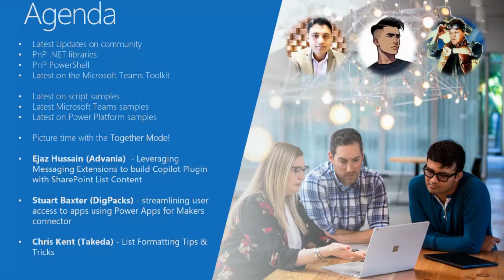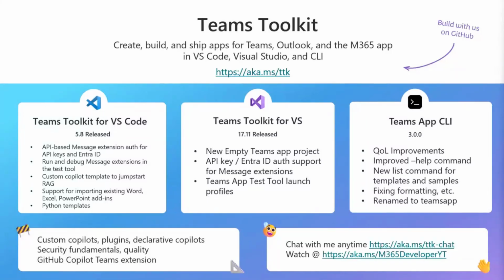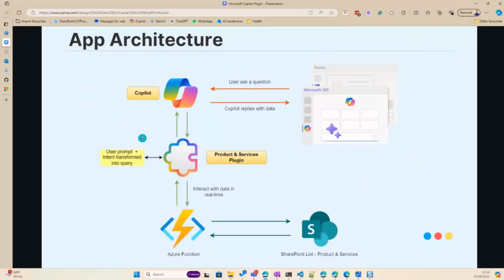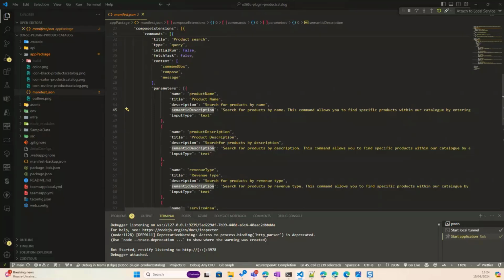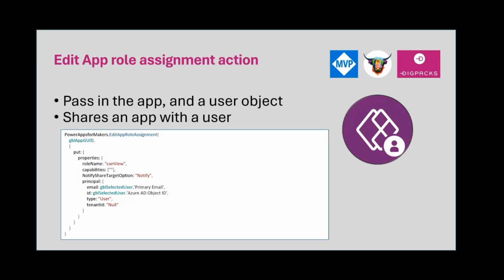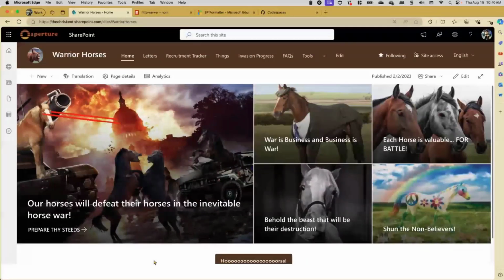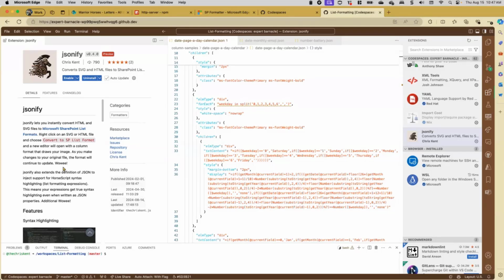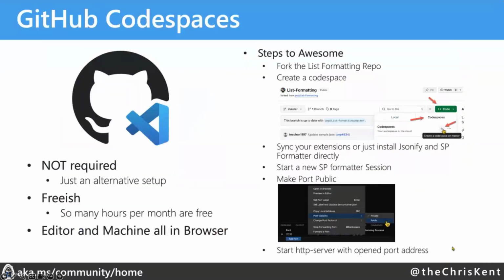Microsoft 365 & Power Platform community call - 15th of August 2024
Microsoft 365 & Power Platform Development Community call on August 15th, 2024. Recap on news and updates from Microsoft and community projects, followed by demos by the community on the art of possible within Microsoft 365 and Power Platform.

✨ Call included three great demos:
• Ejaz Hussain (Advania) - Leveraging Messaging Extensions to build Copilot Plugin with SharePoint List Content
• Stuart Baxter (DigPacks)​ - Streamlining user access to apps using Power Apps for Makers connector
• Chris Kent​ (Takeda) - List Formatting Tips & Tricks

📃 Agenda
00:00 – Intro
07:33 – Latest updates
11:08 – Together mode picture with attendees
12:05 – Ejaz Hussain (Advania) - Leveraging Messaging Extensions to build Copilot Plugin with SharePoint List Content
26:27 – Stuart Baxter (DigPacks)​ - Streamlining user access to apps using Power Apps for Makers connector
38:20 – Chris Kent​ (Takeda) - List Formatting Tips & Tricks
56:07 – Closing